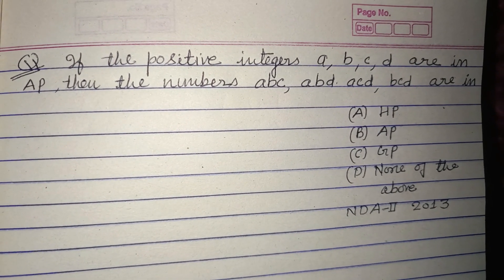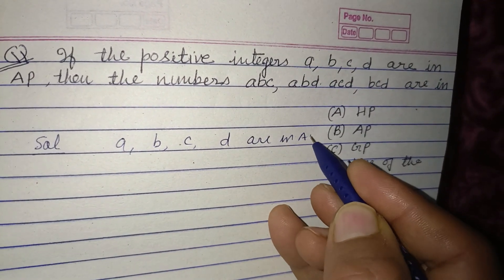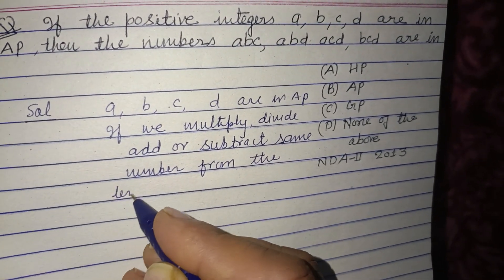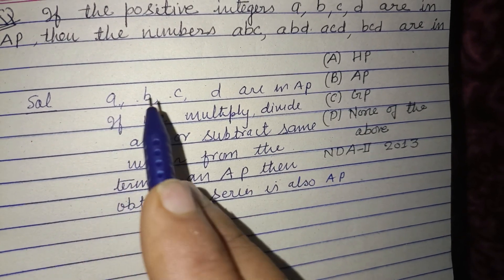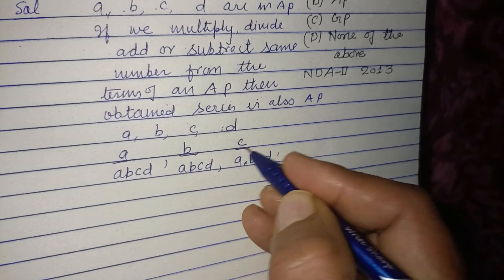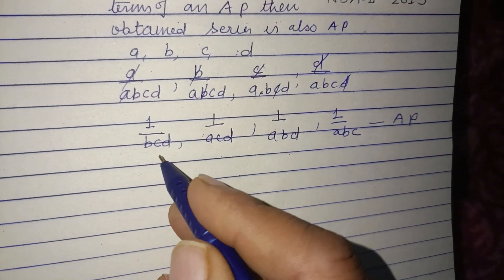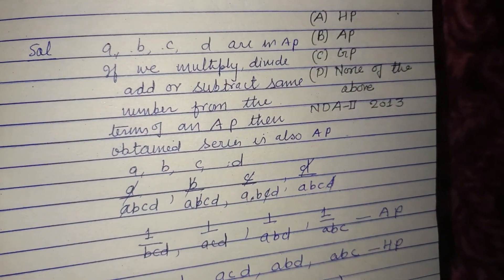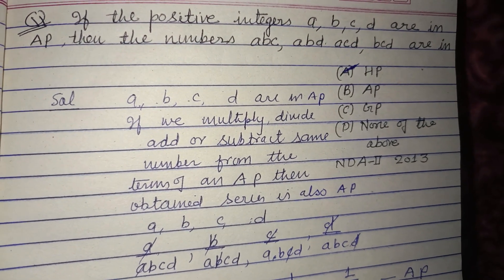If the positive integers a,b,c,d are in AP , then the numbers abc, abd.... | nda maths 2024